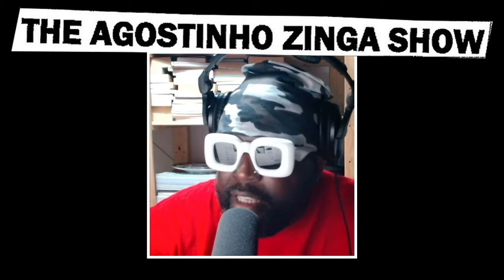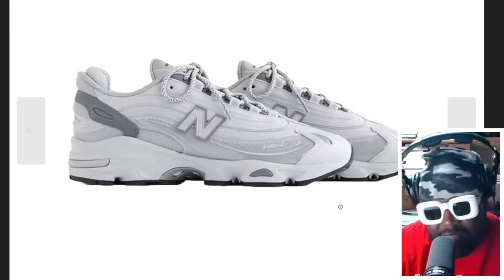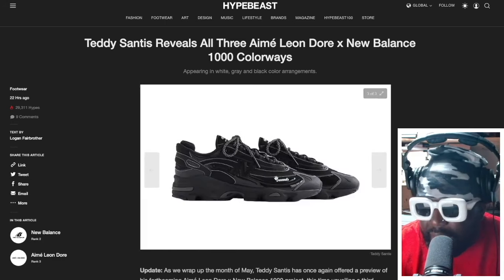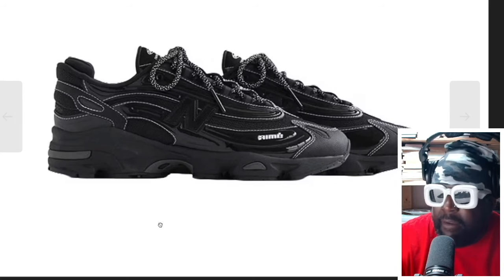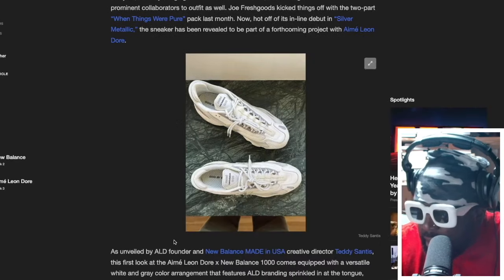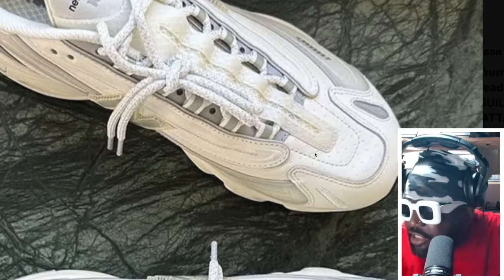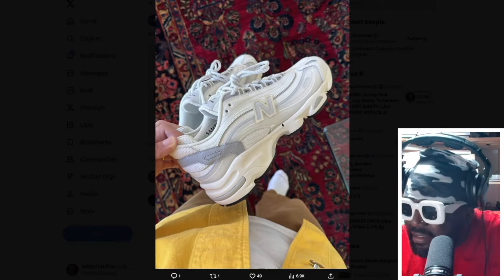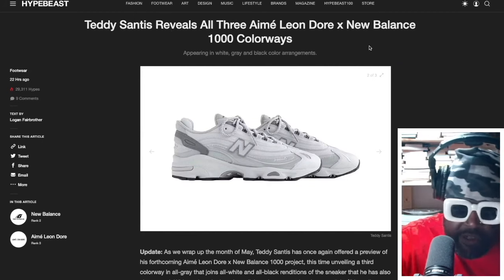Aimé Leon Dore x New Balance 1000 pack by Teddy Santis